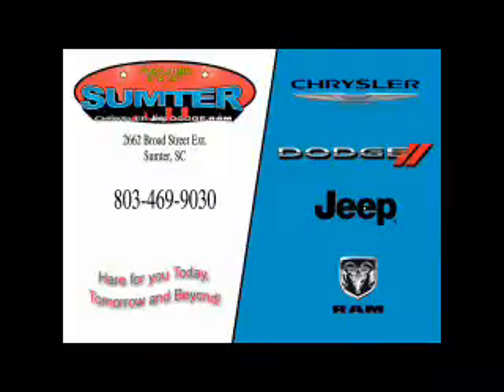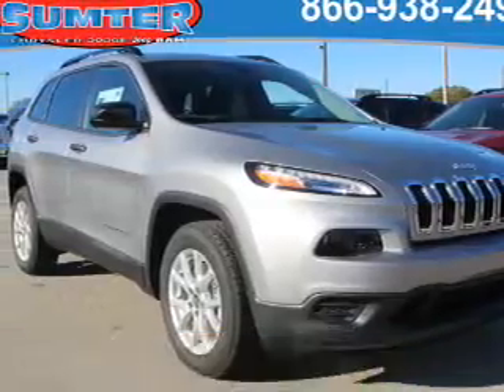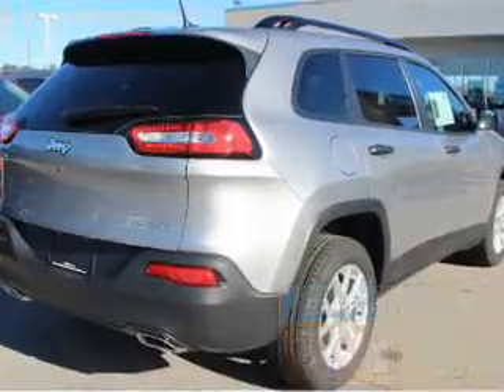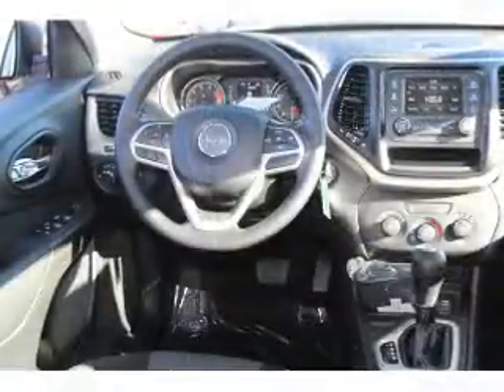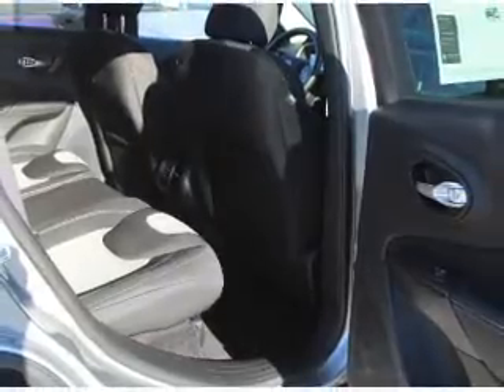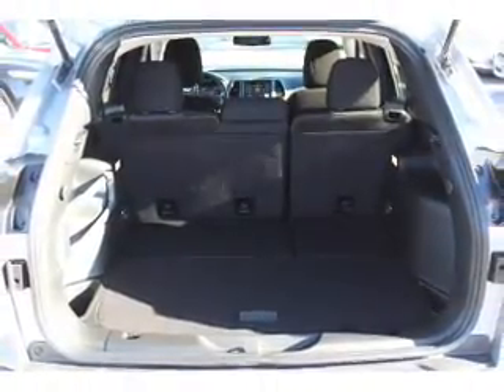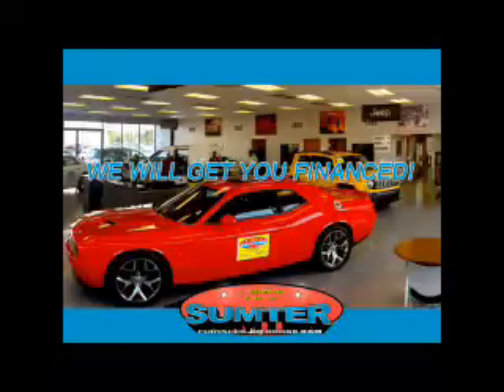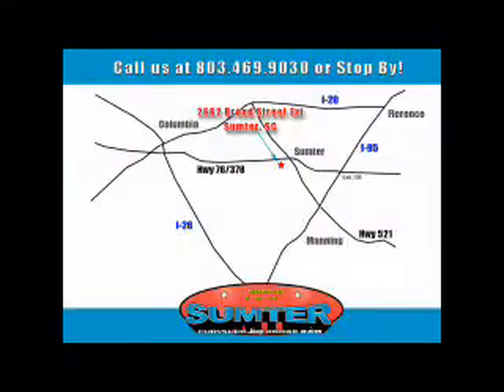2017 Jeep Cherokee 17067 - Sumter SC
Year: 2017
Make: Jeep
Model: Cherokee
Trim: Sport
Engine: 3.2 liter 6 Cylindercylinder FWD
Transmission: 9-Speed Automatic
Color: Billet Silver Clearc
Mileage: 0
Address:
2662 Broad St
Sumter, SC 29150
VIN:1C4PJLAS6HW559929